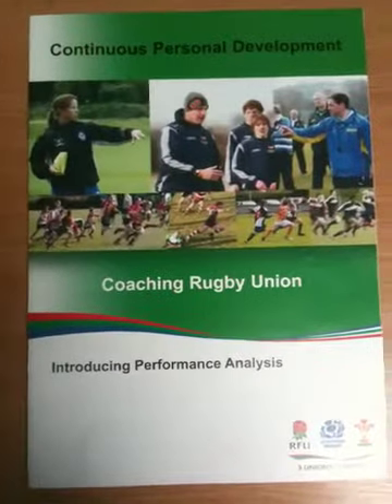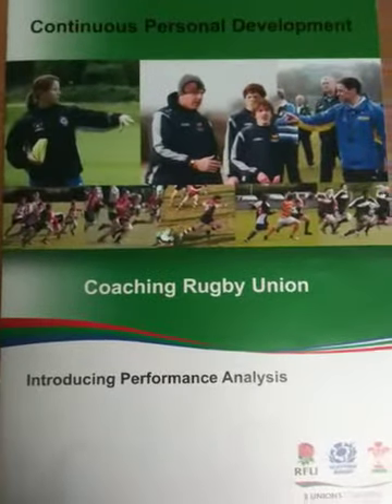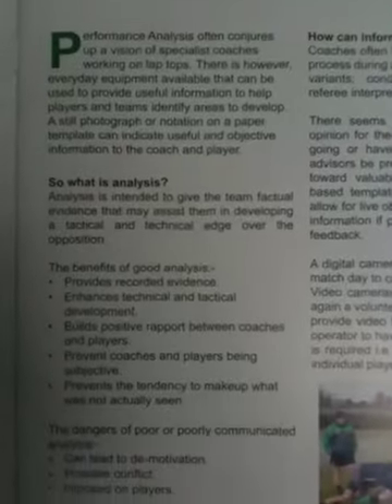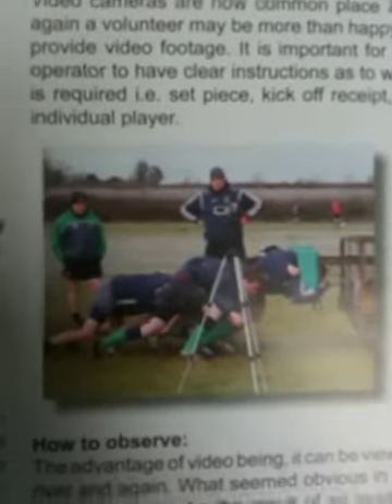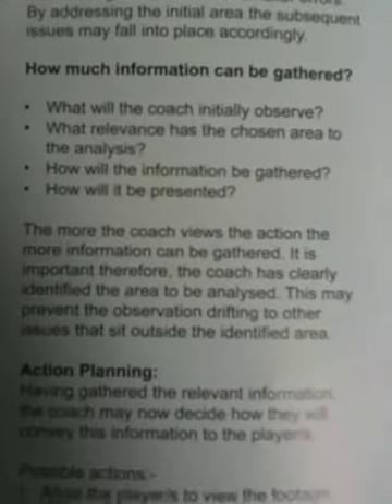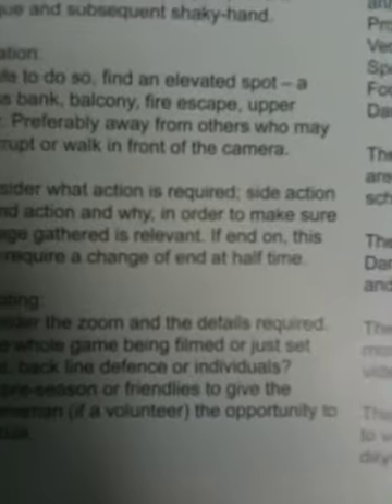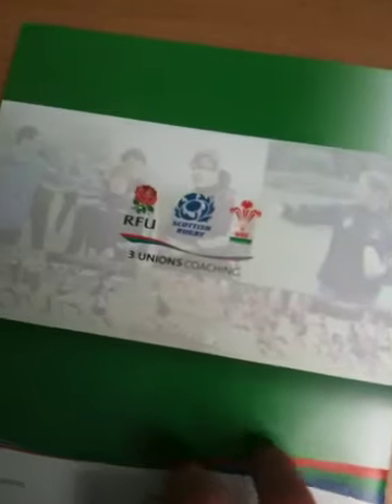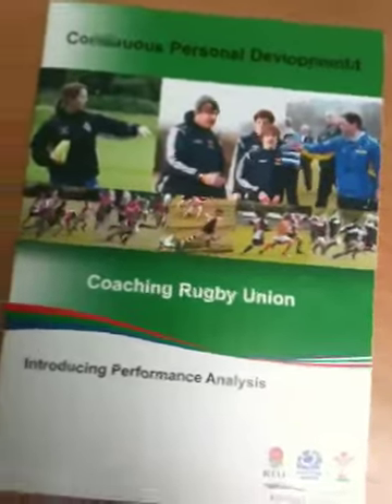CPD Introducing Performance Analysis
A brief look at the handout resource provided by the RFU on their Introduction to Performance Analysis CPD course.